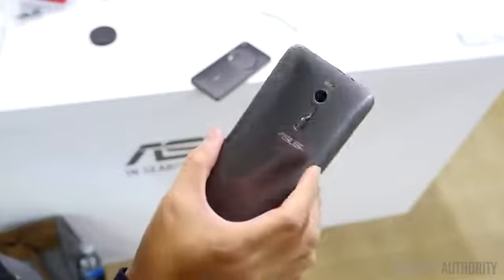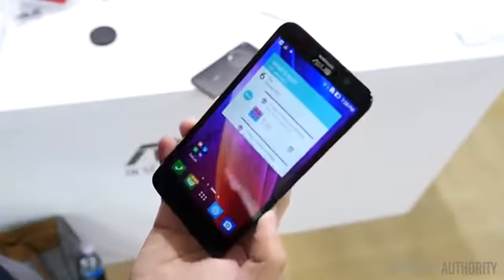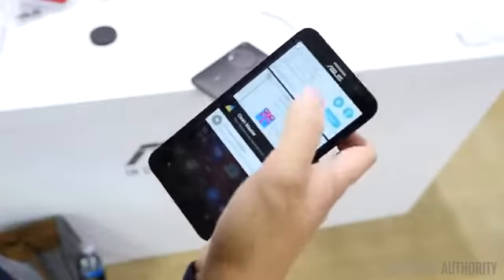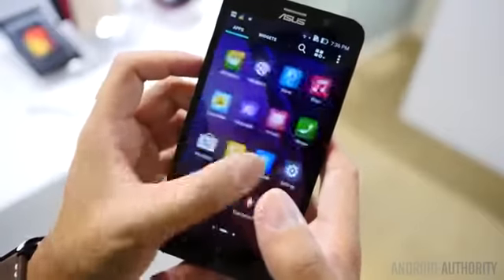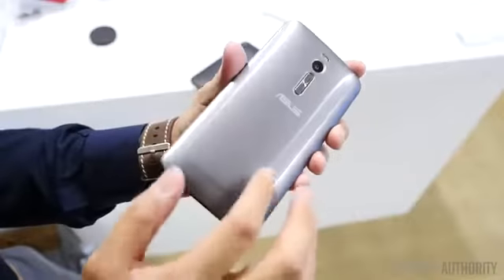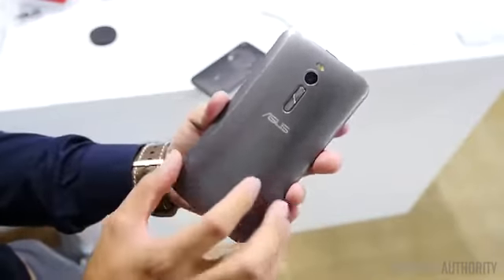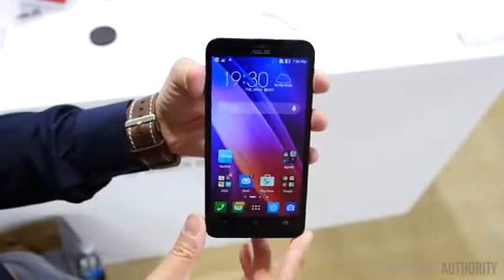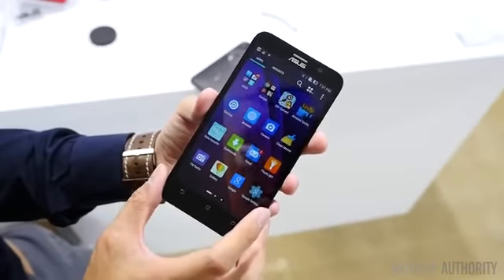ASUS Zenfone 2 First Look YouTube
android kitkat , android lollipop galaxy s5 .

Android L features on the Nexus 5. This is everything you need to know about the best of it!

Android Operating System On Mobiles, Android iOs.

Android New Videos Of 2014. Android New System For Computers.